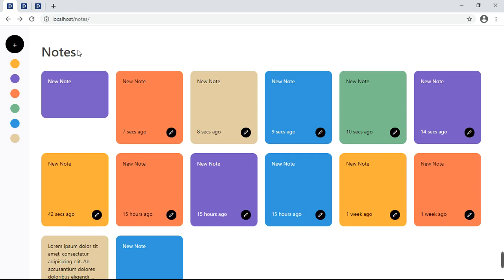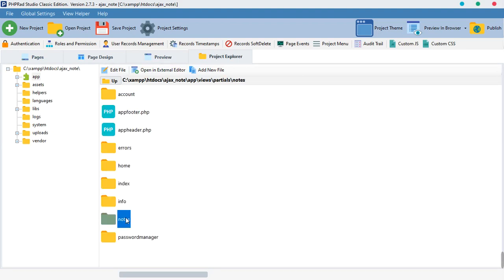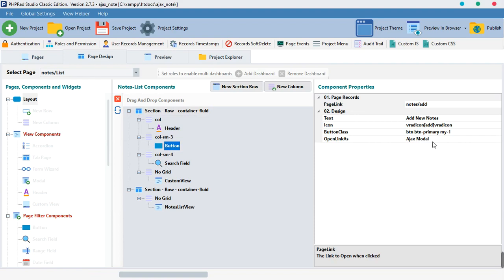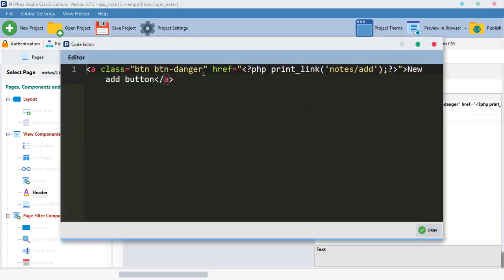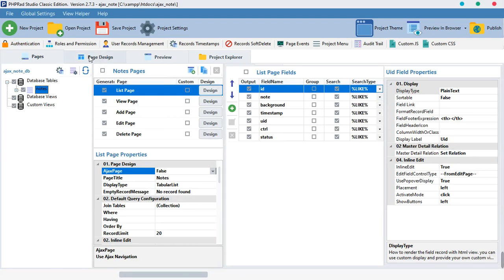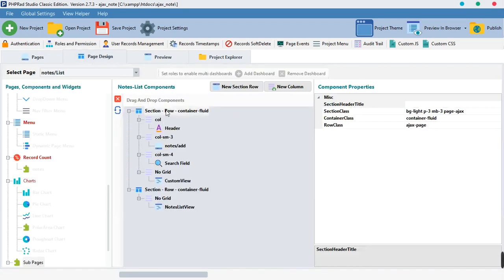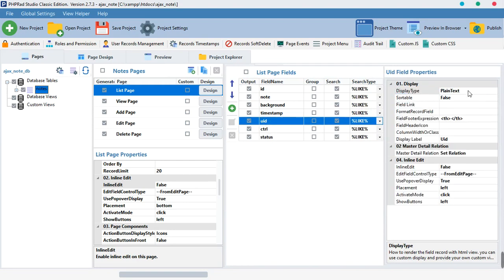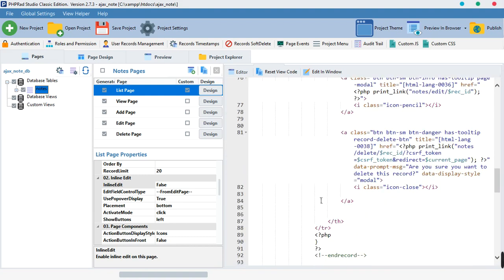Understanding ajax Page #02, Ajax Note App with PHPRad